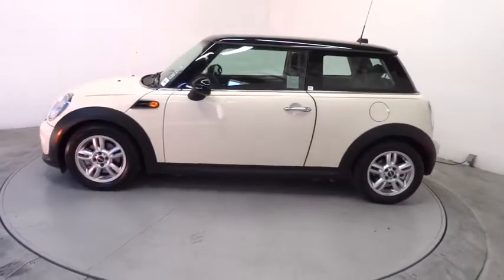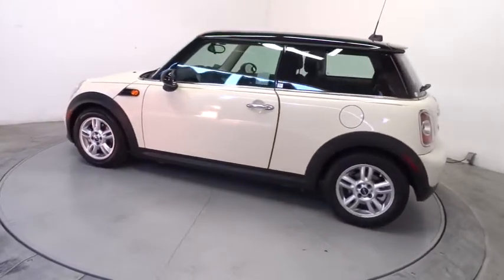2013 MINI Cooper Hardtop Costa Mesa, Huntington Beach, Irvine, San Clemente, Anaheim, CA P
2013 MINI Cooper Hardtop
2013 MINI Cooper Hardtop BLACK TOP - Stock#: PJ5647 - VIN#: WMWSU3C56DT544395

ONE OWNER & CLEAN CARFAX!!! THE ULTIMATE BEACH MOBILE!! WAIT UNTIL YOU SEE HOW CLEAN THIS CREAMPUFF IS. HOLY COW!!! MINI Navigation System. All points perspective. Fuel Efficient! This is a 2013 Mini Cooper with only 46k miles. This vehicle is Pepper White with Carbor Black interior and is in showroom condition.If you want an amazing deal on an amazing car that will not break your pocket book, then take a look at this gas-saving 2013 Mini Cooper. It appears that the previous owner has always stored this vehicle inside and given it the extra attention that a magnificent vehicle like this deserves. This Cooper is nicely equipped with features such as Alloy wheels and MINI Navigation System.We choose to take the stress out of the purchasing process. We work with third party sites to determine what is a fair price for our customers to ensure you will be happy with your buying experience. At Orange Coast Auto Group, we select only the best pre-owned vehicles to offer our customers. Our commitment to your peace of mind is our #1 priority. That's why each vehicle has a certified quality inspection, 3-month, 3000-mile Power-train Warranty on each car, our 72-hour/250 mile No Questions Asked return policy, free CarFax report, clean title guarantee and your first year oil changes are on us. Shop Easy, Drive Happy!